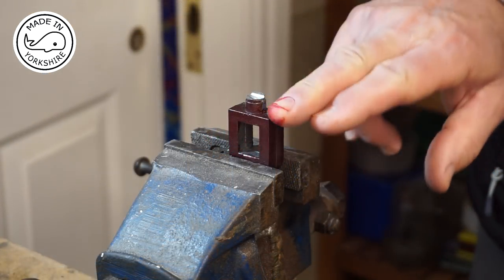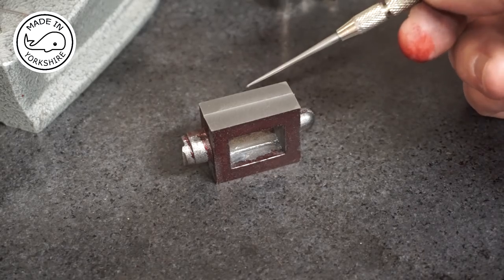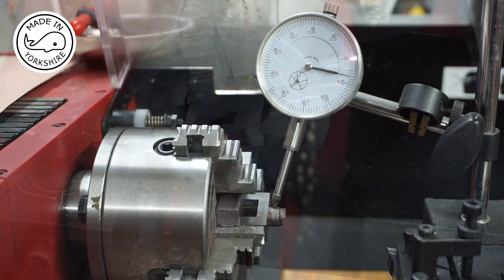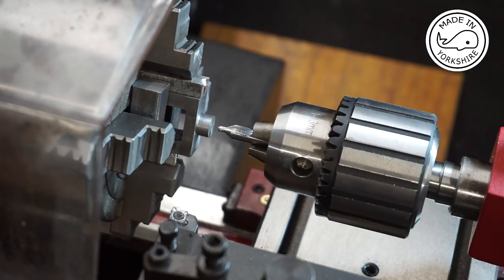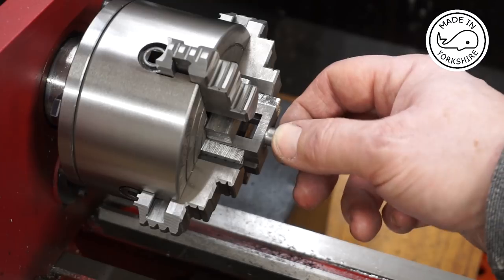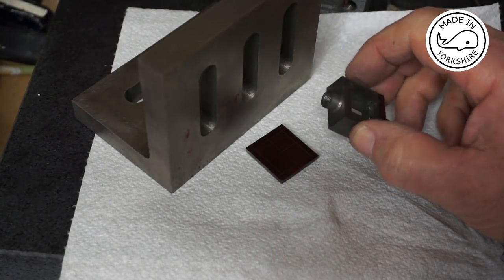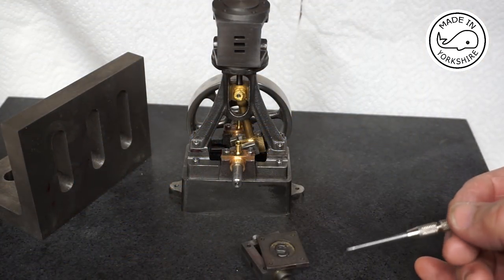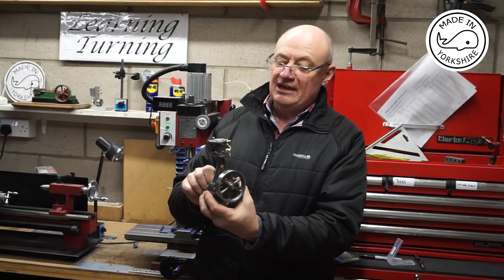MT25 Part 11 - Making a Stuart 10V Steam Engine. The Valve Chest and Cover. By Andrew Whale.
So - After the successful build of my Stuart S50 Steam Engine, I decided to have a go at making a Stuart 10V Steam Engine!
This video is Part 11, which shows me machining the valve chest and cover (aka steam chest and cover).

All the machining was carried out on my Sieg SC4 lathe and my SX2P mini mill.
Future videos will cover the valve assembly, painting, final build and, hopefully, a test under steam.

Many thanks to Peter (aka Model Steamers) for his help and advice. Please check out his YouTube channel at: